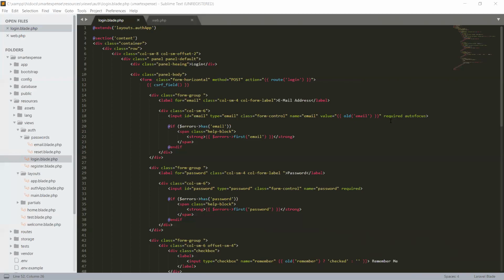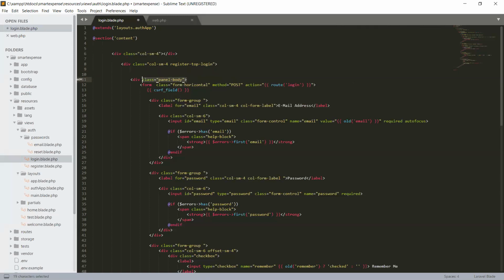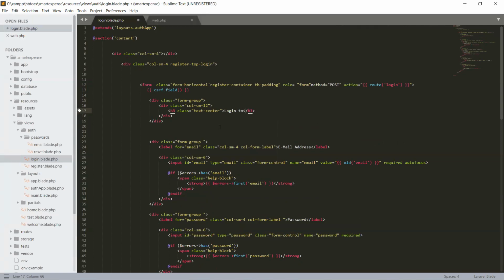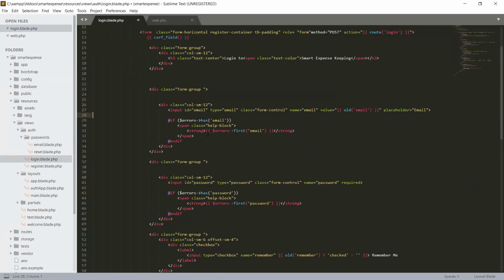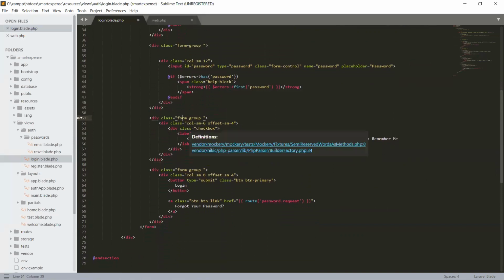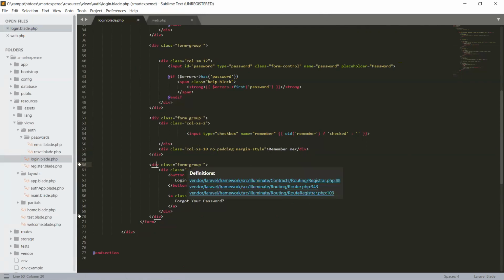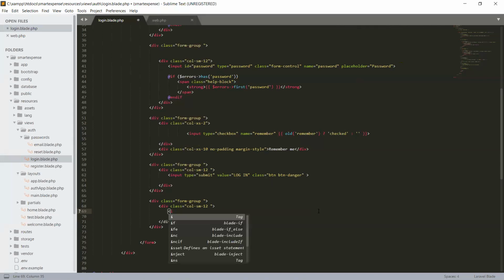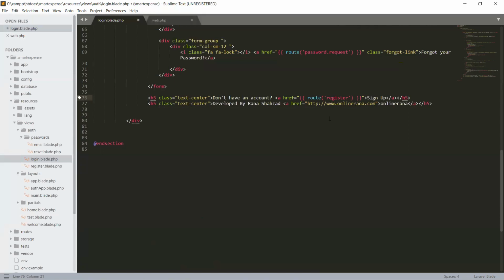4 - Some Changes To Login Page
Customizing Login Page Layout